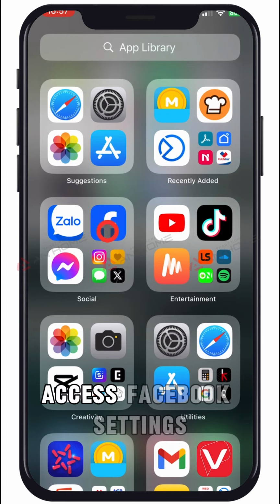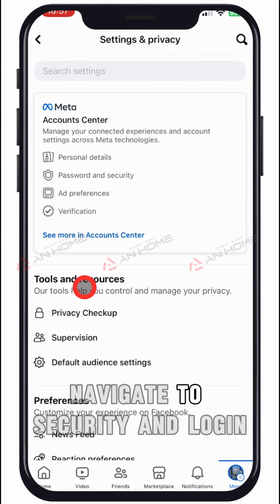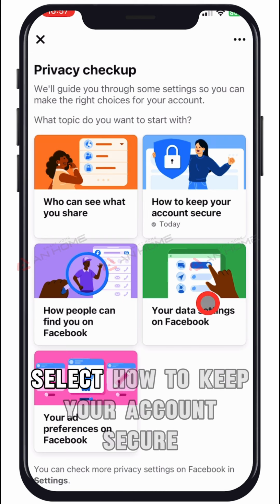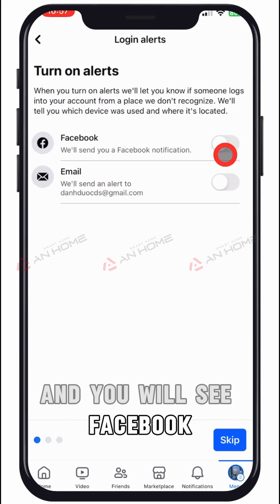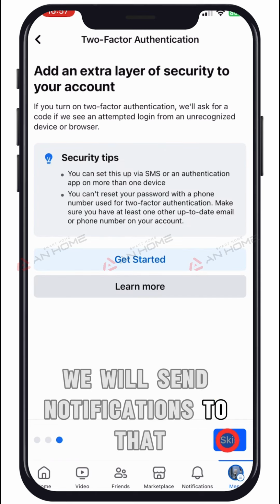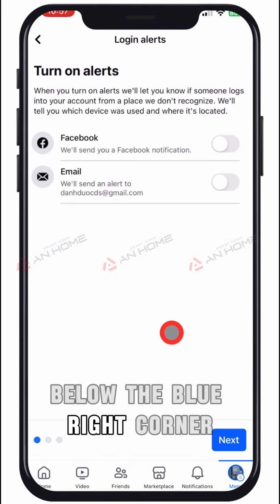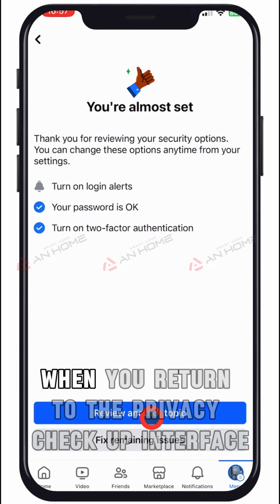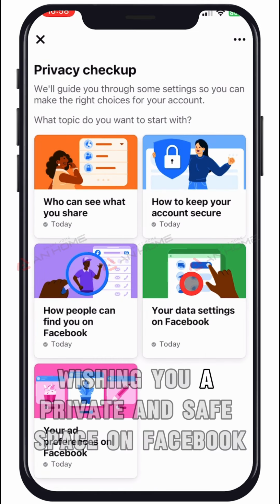What Is Facebook Protect 2024?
🔒 Strengthening my Facebook security with Facebook Protect! Learn how to enhance your account’s defenses and stay one step ahead of potential threats.
Chapters
00:00 - Intro
00:18 - A Step-by-Step Guide
01:27 - Outro